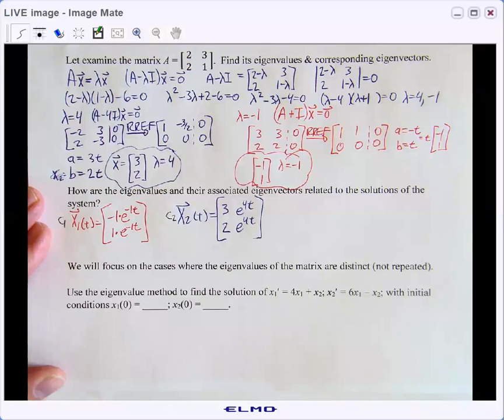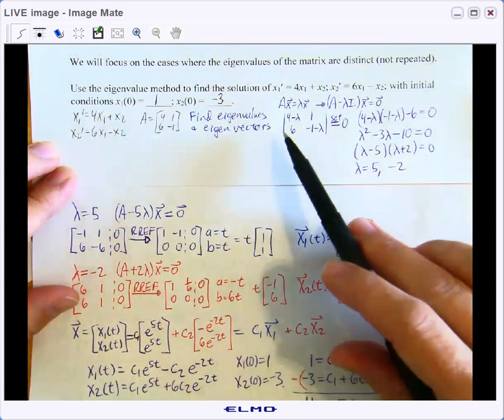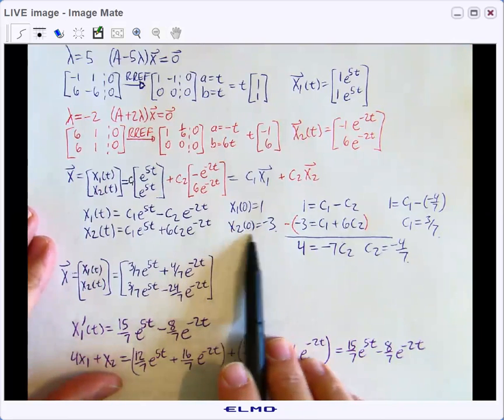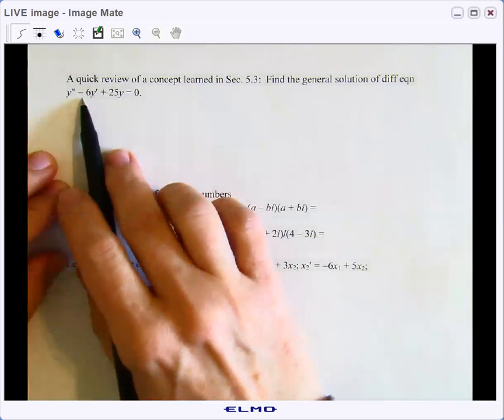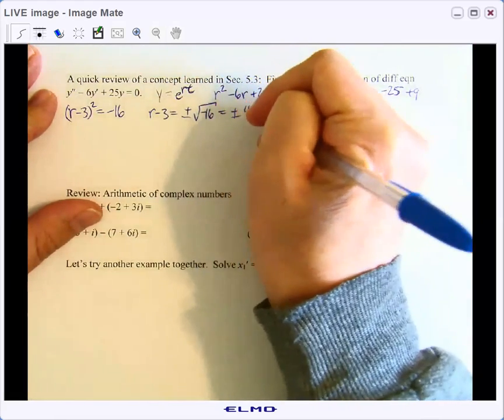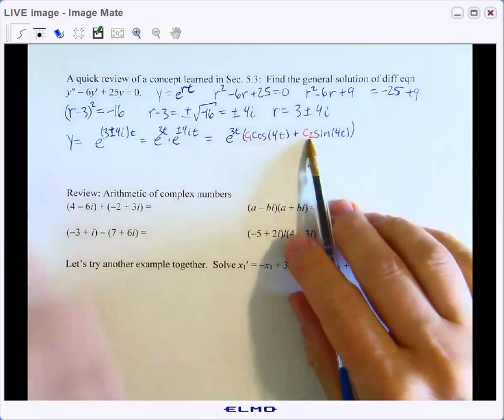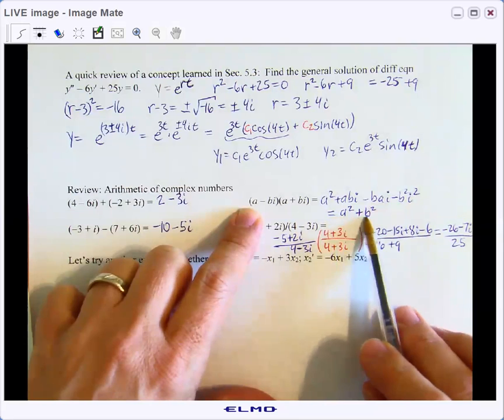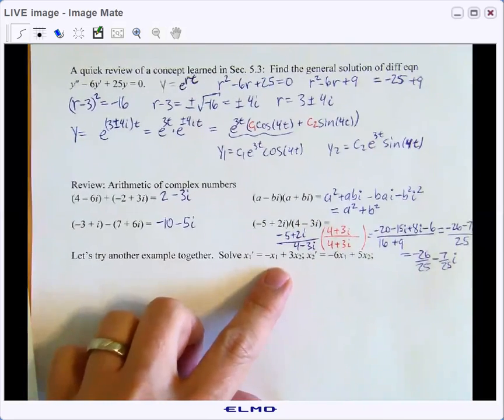Diff Eqns 7_3 Eigenvalue Method (Part 2)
Working another example of the eigenvalue method on a system of two first-order linear differential equations in two variables.